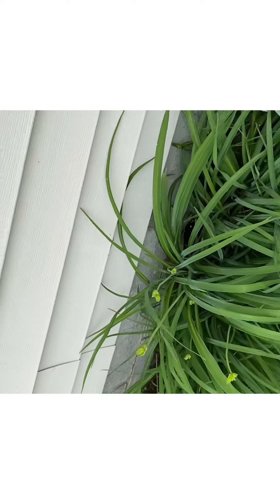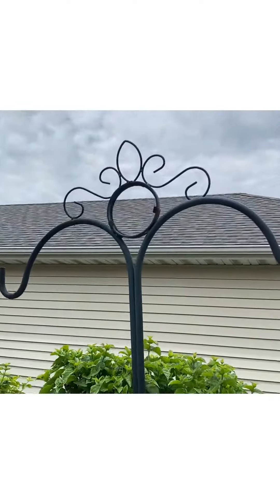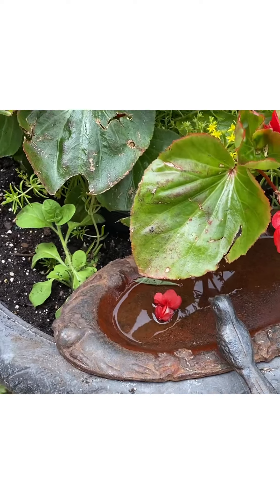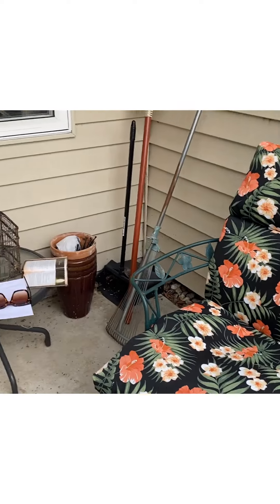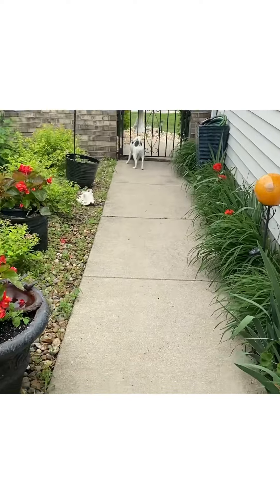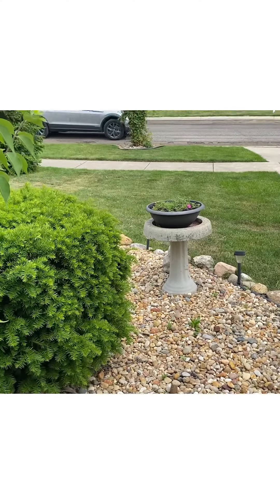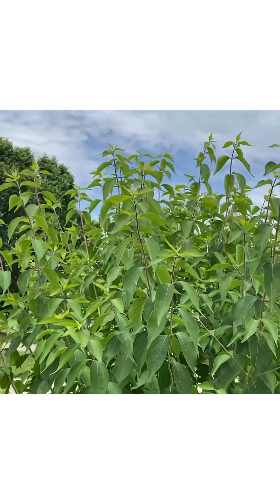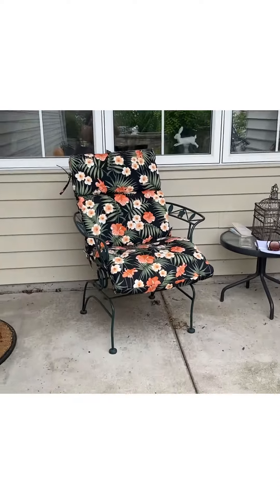A Widows Dog Chasing a Cat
A look into my Courtyard and my Jack Russell Dog chasing away the neighborhood cat.